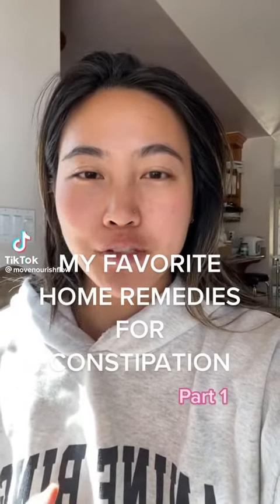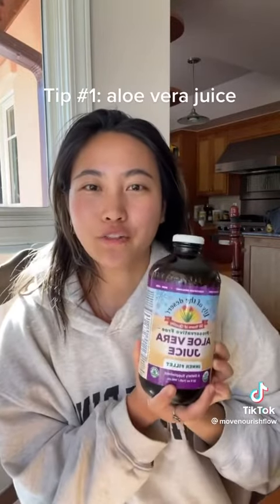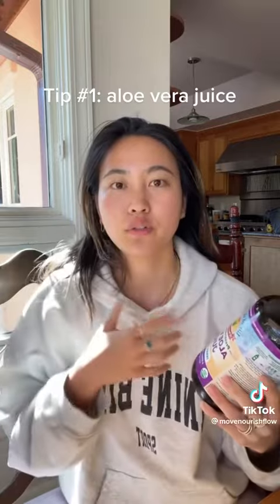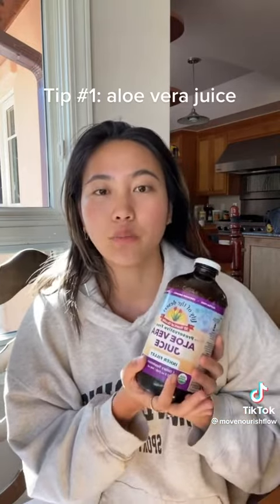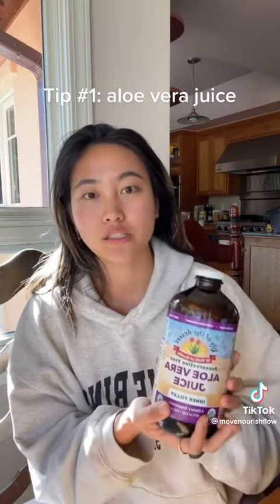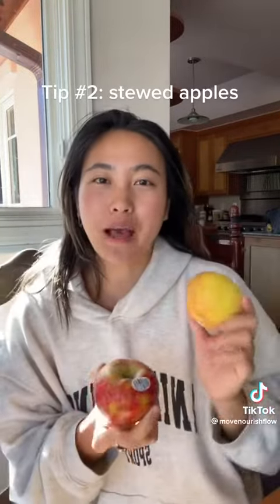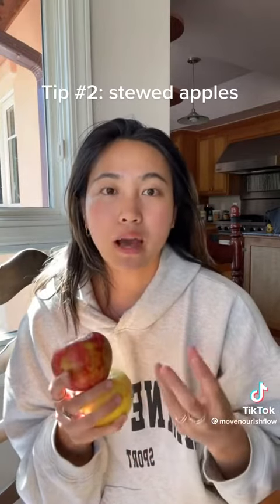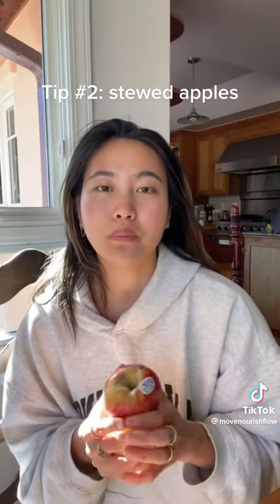Best Home Remedy for Constipation